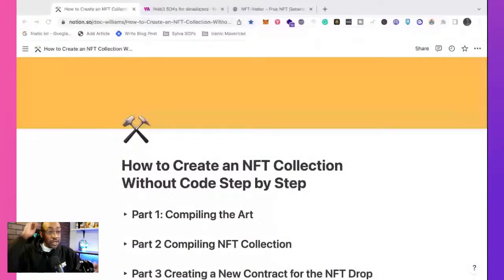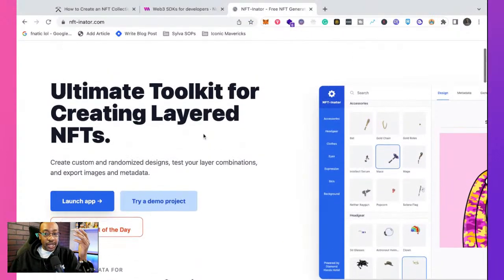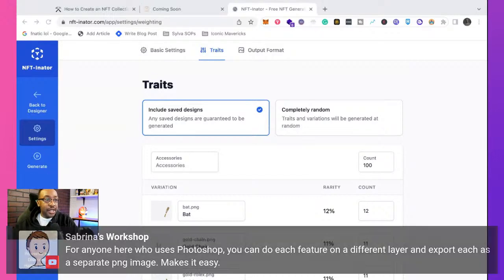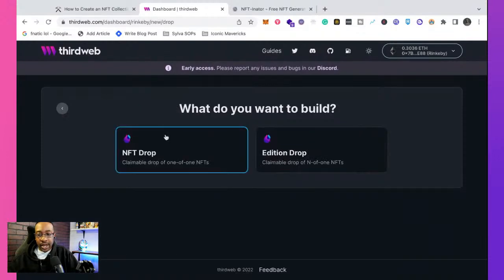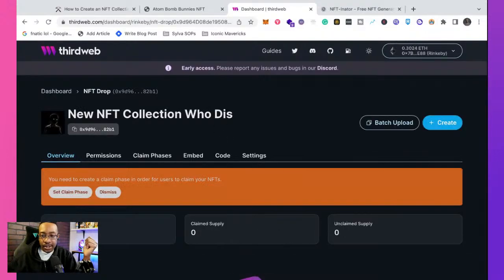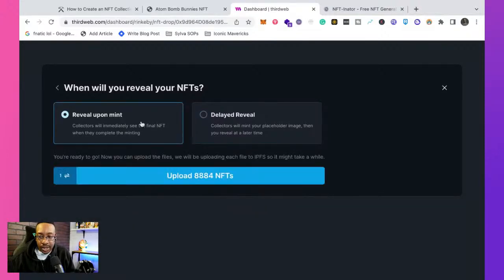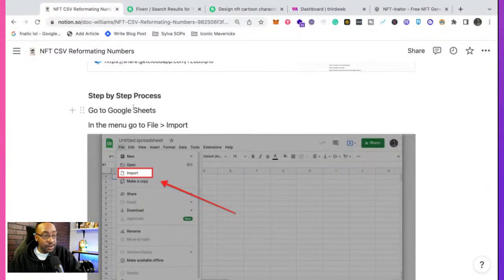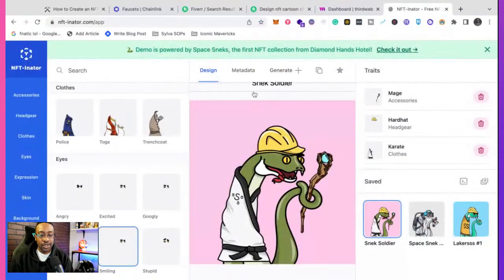How to Create NFTS without Coding | For Beginners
I go through all the steps to create your own NFT collection without coding!